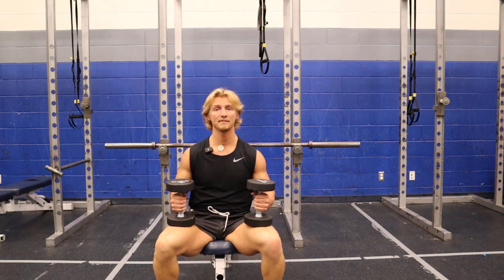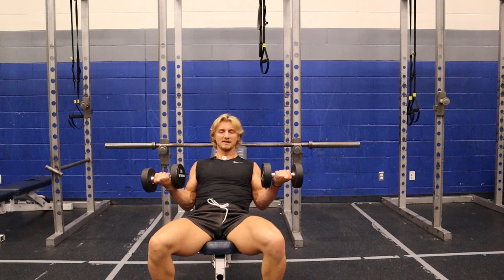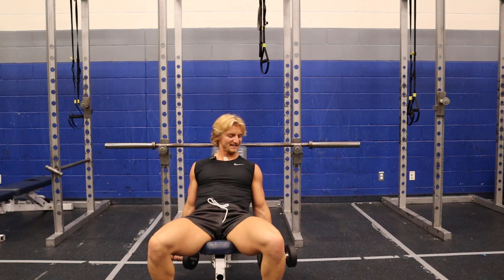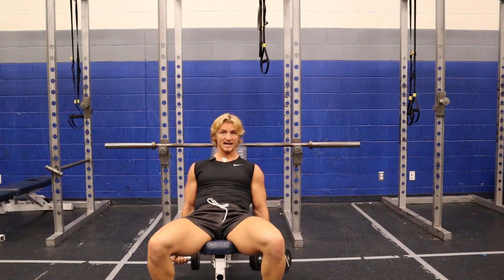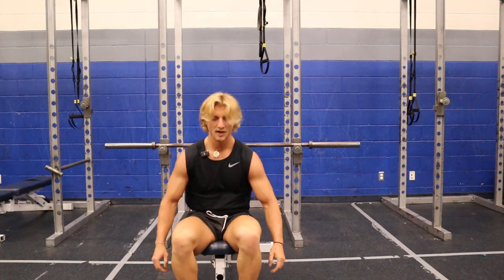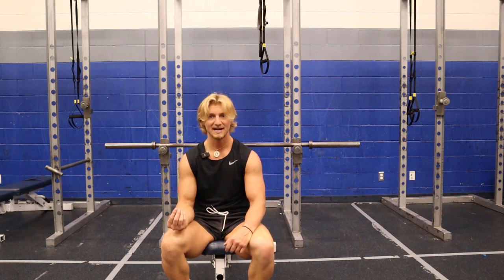Incline Db Curls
*Allow the Db's to go all the way down on each rep, allowing for the maximum stretch of your biceps.
*Do not bring the Db's all the way up to your shoulders, stop moving the weights before it loses tension of the way up.